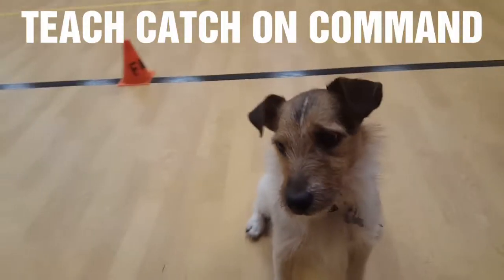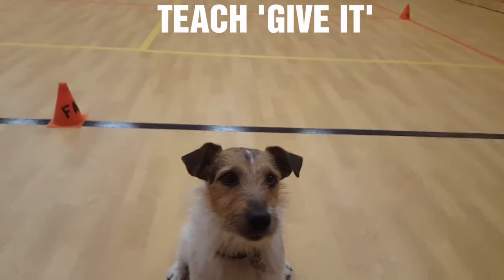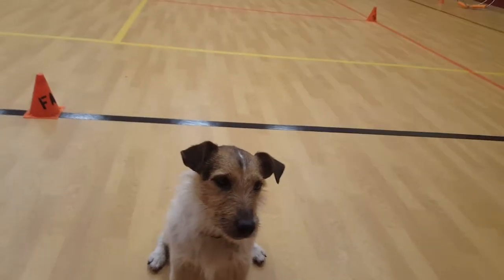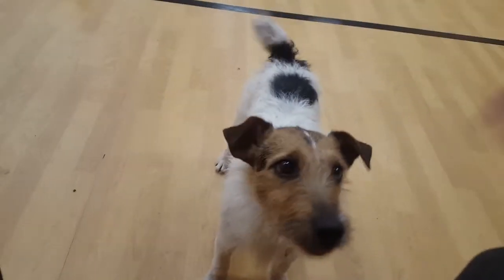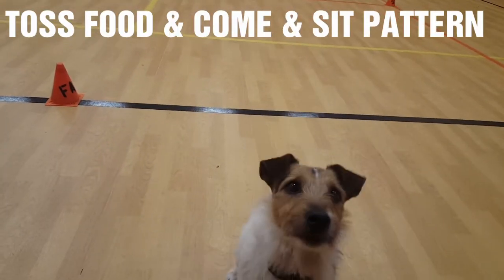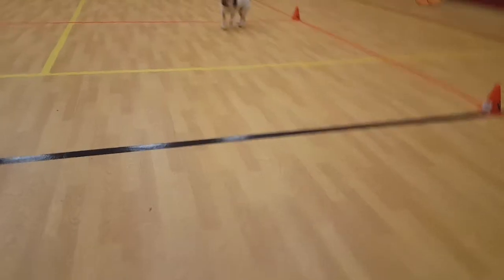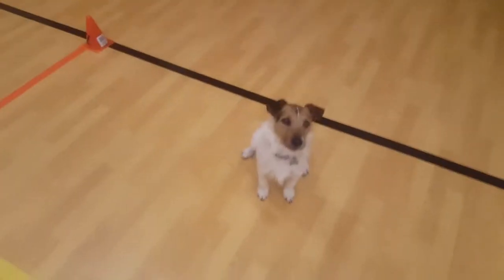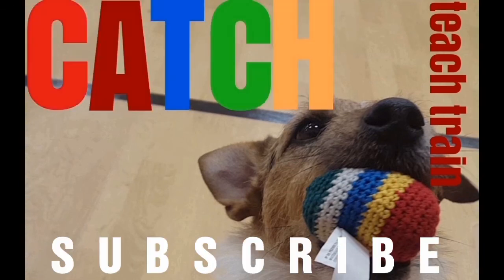CATCH = HOW TO TEACH A DOG CATCH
🐾PAW NOTES
L.E.D. LEVELS 1 2 & 3
@ L.E.D. LEVEL 1 @ Home
Level Energy Distractibility
L.E.D. LEVEL 2 @ GROUP
Level Energy Distractibility
L.E.D. LEVEL 3 @ WHERE AIRPLANES FLY
Level Energy Distractibility

ENERGY LEVELS = BEWARE
Be aware of the energy levels that you are asking your dog to work in & pay attention.

DOMINOS & A HOUSE of CARDS
Like dominos, or a house of cards; at each level, training falls back down to base/groundlevel, and starts practically, all over. You, as the trainer, need to assist your dog in helping them to remember/ remind them of their training.

TEACH TAKE IT &.
RETRIEVING ON COMMAND
REPEAT PATTERNS 10x 100x
LIT = LEVEL 1 LEASH INTRO TRAIN
LID = LEVEL 1 LEASH INTRO DOGS

DOGS SHOULD KNOW
EYES/ATTENTION & SIT & /STAY/WAIT & BE MOUTH SUPPLE

TIP: WORK ON LEASH FOR
L.I.D. 1 LEVEL INTRO DOG

IF YOUR DOG IS NOT A NATURAL AT RETRIEVING
You will need to first teach him
Eyes, Sit, Stay,
Freeze/Stay/Wait on Command
Catch on Command
Give-It on Command
Supple Mouth
Hold-It on Command

TEACH CATCH ON COMMAND
HOW TO TEACH CATCH INTRODUCE CATCH

CATCH
Prerequisites: Leash, Eyes/Attention, Sit, Stay. @
LED 1 Level Energy Distractibility
LED LEVEL 1 @ Home

CATCH'  7 Stepsl
Teach 'Catch'
1) LEASH DOG
Leash all INTRO Dogs L.I.D.1
2) EYES, SIT & STAY
Have the dog stationary.
3) PLACE FOOD OVER NOSE
Food placement is crucial.
4) DROP FOOD INTO MOUTH
Timing is pertinent. Your dog is an athlete, and consistent  reaction-response takes practice.
5) SAY 'CATCH'
Repeat words for familiarity.
6) REPEAT UNTIL AUTOMATION
@ THE DOG WILL WILLINGLY CATCH THE FOOD.
Automation Responce is when the dog starts to anticipate/understand a pattern, (that something is trying to be communicated it); you will notice the dog begin to physically respond/ and to do the action; accordingly to what it's being asked to do.
7) DISTANCE
Extend distance slowly, as dog is successful.

🐾PATTERN TRAINING
TRAIN & TRAIN MAINTAIN
TREAT & REPEAT A treat can be food, a toy, a pat, or a 'atta-a-boy'.

'TAKE-IT'
Prerequisites: Leash, Eyes/Attention, Sit, Stay, Supple Mouth ( means dog is use to having it's mouth opened, examined and shows little to no resistance.)

TAKE-IT'  7 Steps
Teach 'Take-It'
1) LEASH DOG
2) EYES, SIT & STAY &
w A SUPPLE-MOUTH
3) SAY 'TAKE-IT'
4) PLACE BALL IN MOUTH
I prefer a bean-bag-ball, to start.
5) HOLD 1 SEC.w DOG RELAXED
Never release dog under pressure. Always wait for that 1sec. they relax - then release.
6) SAY 'GIVE-IT'.
Take the ball gently.
7) REPEAT UNTIL AUTOMATION
WHEN THE DOG BEGINS TO REACH FOR THE OBJECT.

🐾PATTERN TRAINING
TRAIN & TRAIN MAINTAIN